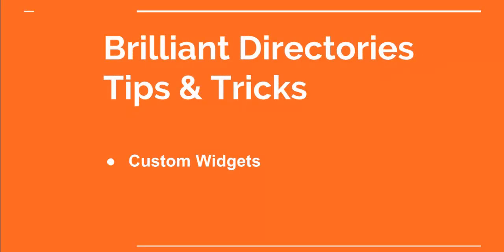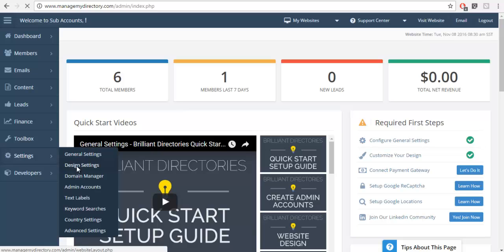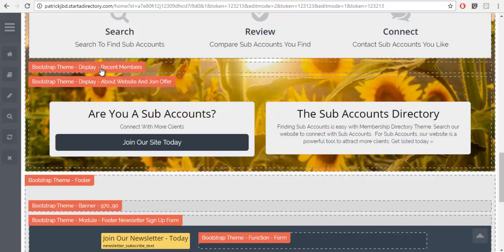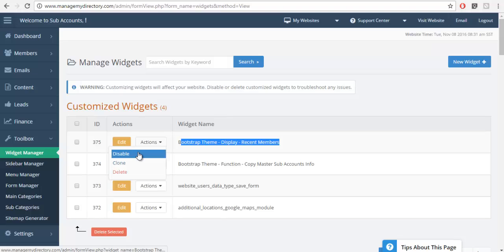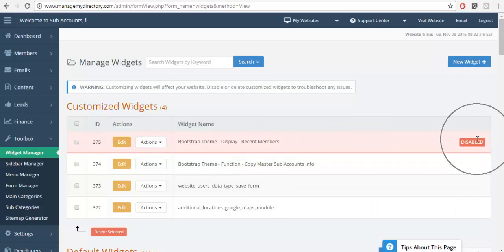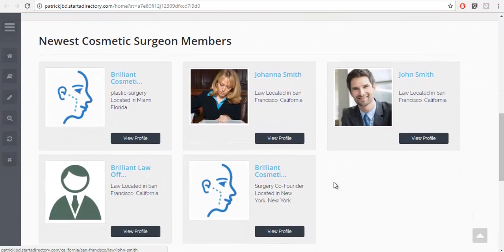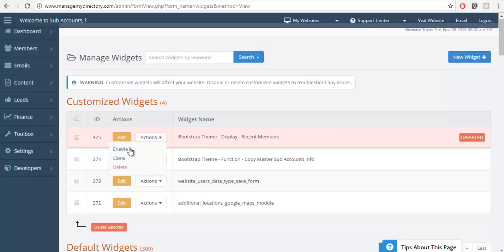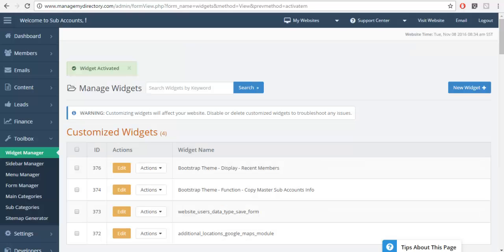Troubleshoot Custom Widgets on your Brilliant Directories Website 🔧 Fix Broken Code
👋 Troubleshooting custom widgets and identifying what may be causing the issues on your website has never been easier!

You have custom widgets set up but keep getting errors. This video will show you an easy way to troubleshoot them. Often, when a widget isn’t working, it might be due to a coding error made when customizing it.
➡️ With the BD software, you can easily “freeze” the widget (we’ll show you how) so you can test to see if the code is the problem.
This takes less than a minute and is useful for troubleshooting any custom widgets. Watch the video to see the full tutorial!

💬 What kind of widgets have you gotten errors with before?